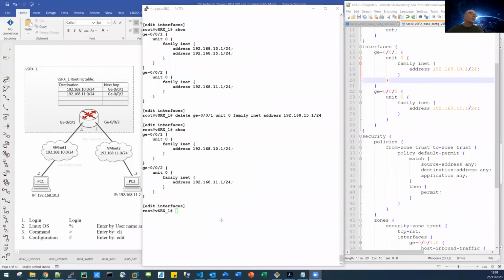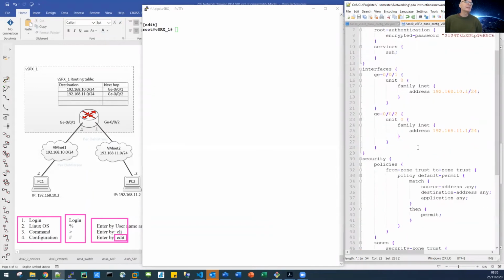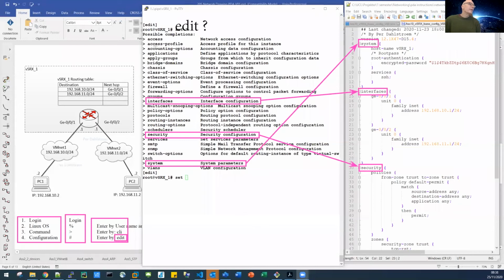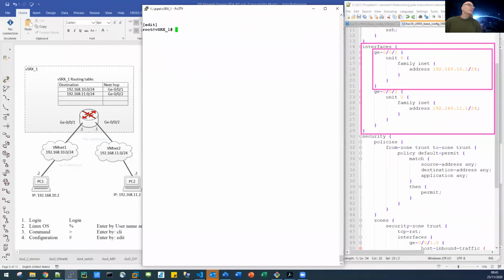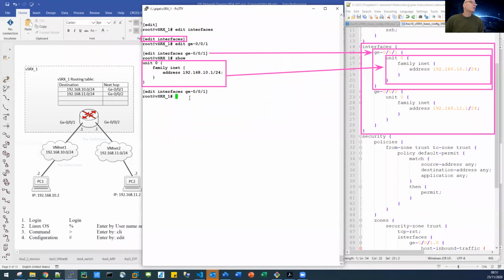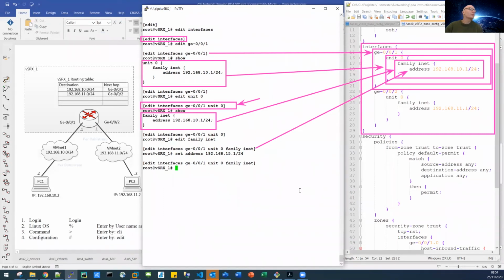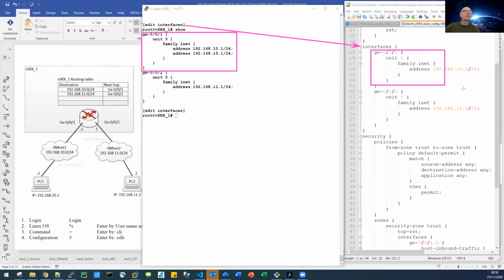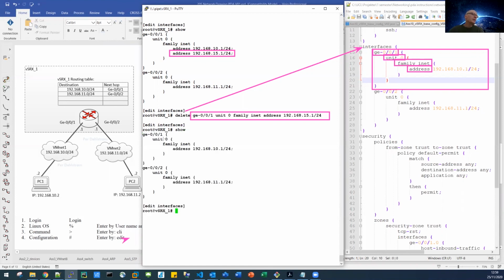Ass10 part13 Junos CLI and configuration hierarchy